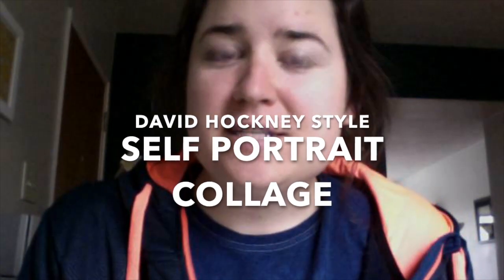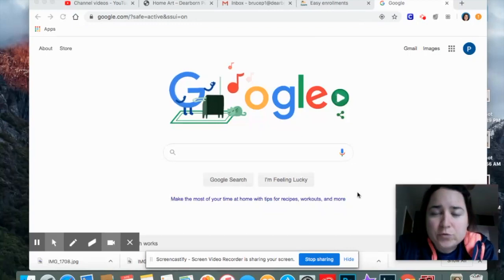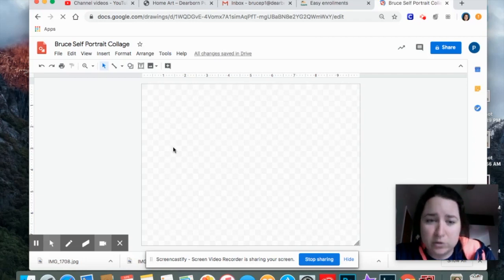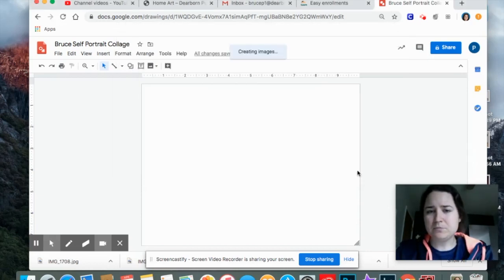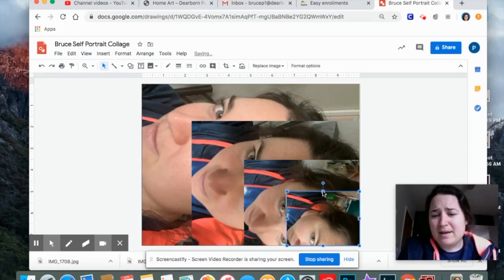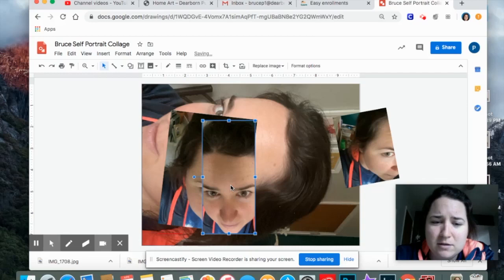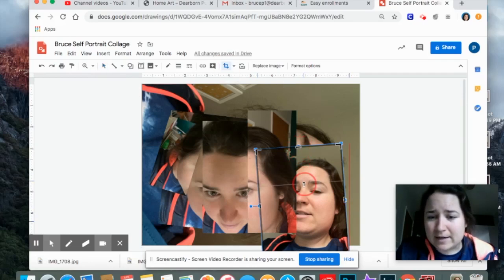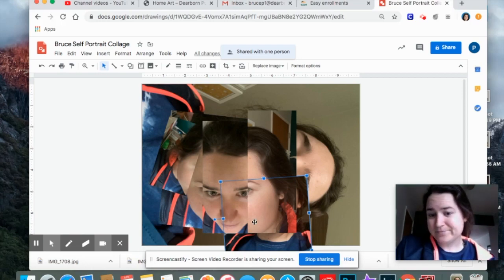David Hockney Style Self Portrait Photo Collage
Here is how you can create your own David Hockney- inspired self portrait photo collage in Google Drawings.